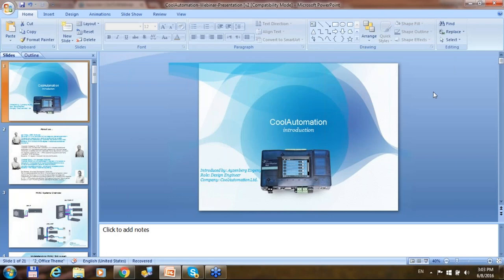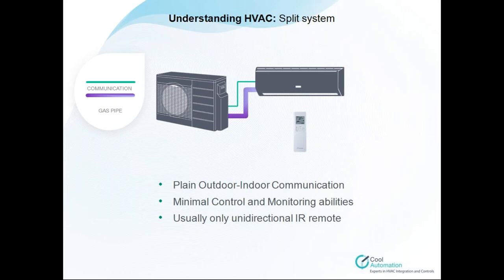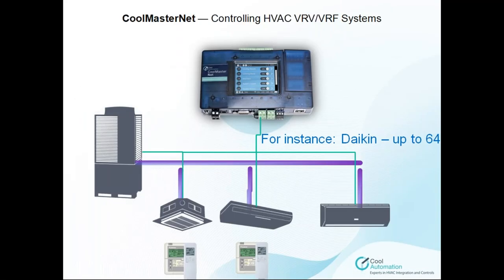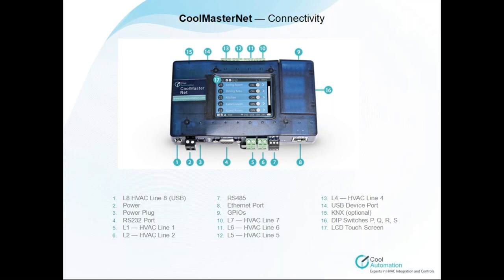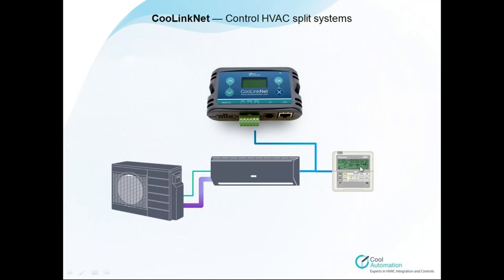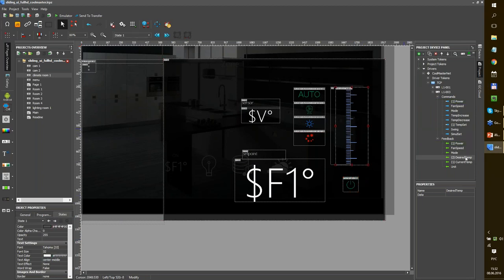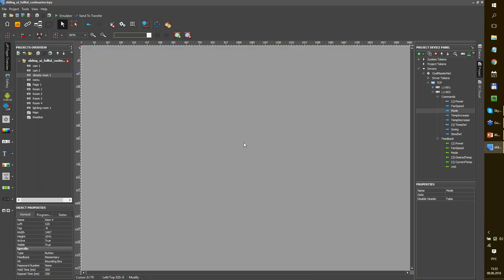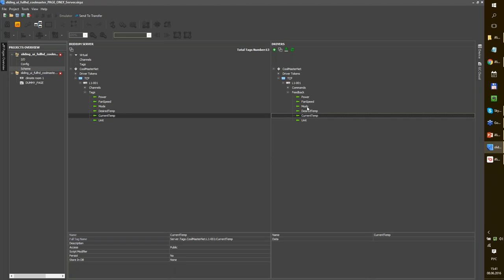Joint webinar CoolMasterNet + iRidium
The webinar describes:
- features of CoolMasterNet and CooLinkNet controllers;
- how to control CoolMasterNet controller from  iRidium 3.0.
Trainers: Nikolay Rusanov, iRidium development director, Evgeniy Ayzenberg, electronic engineer, tech support specialist at CoolAutomation